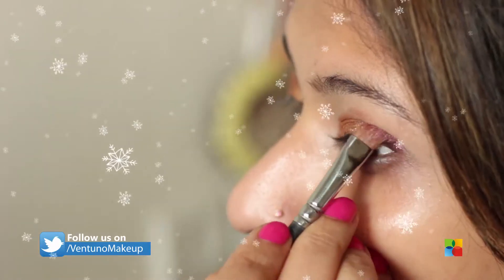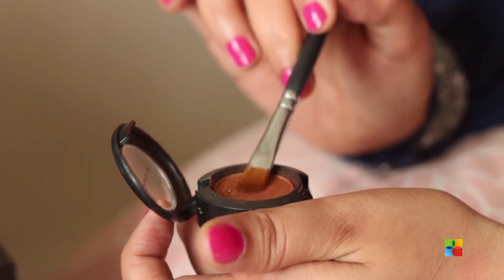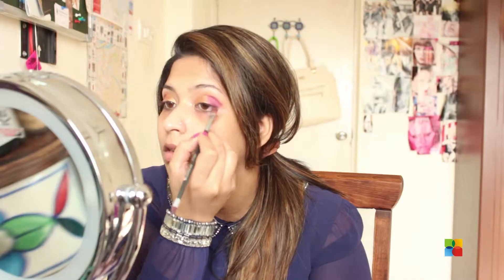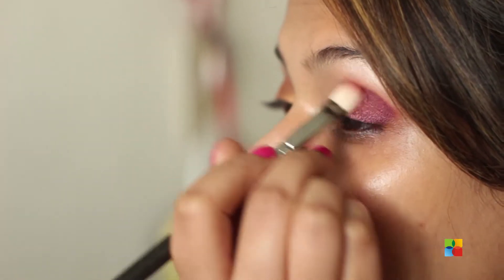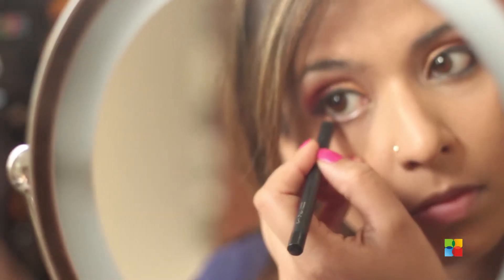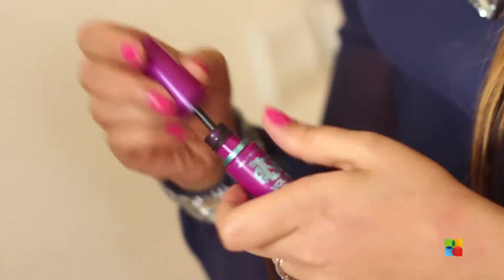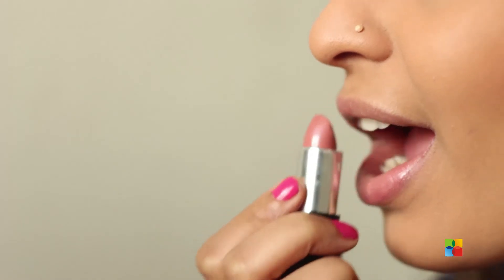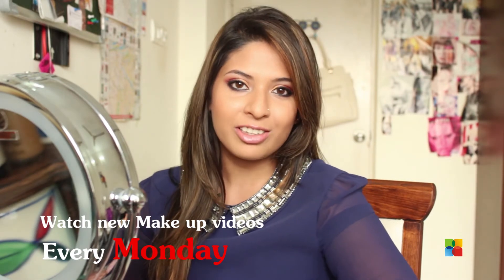Christmas makeup look | Ventuno B for Beauty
With Christmas less than 3 weeks away Makeup Artist Shehla demonstrates the easiest way to look stunningly beautiful. Purple isn't the typical Christmas color, but it makes for a really nice alternative to dark greens and bold reds. With soft yet dramatic eyes, and glossy lips, you would be the prettiest present under the tree!!